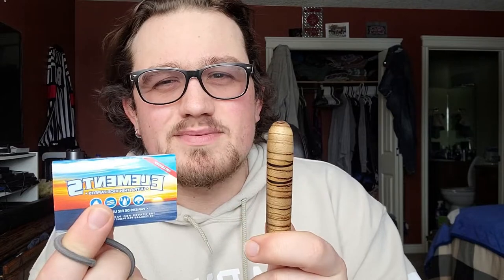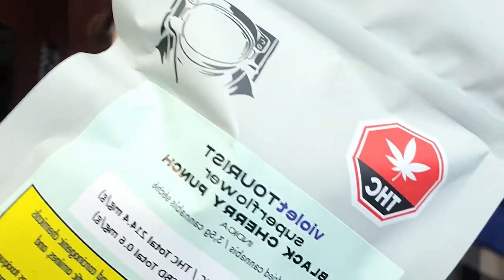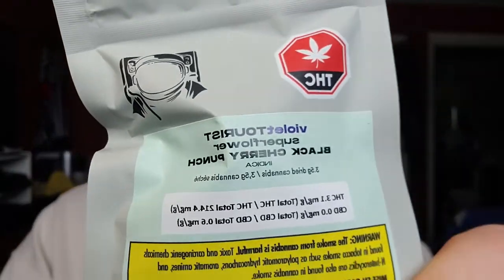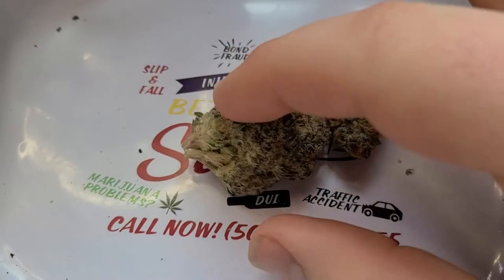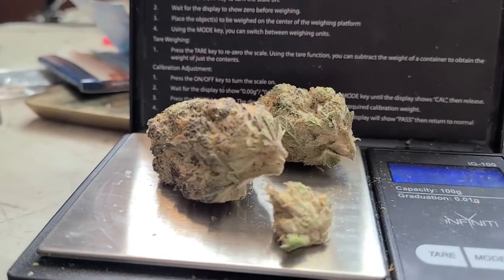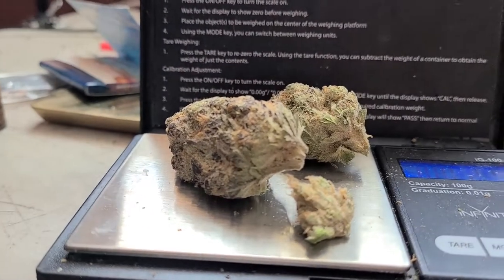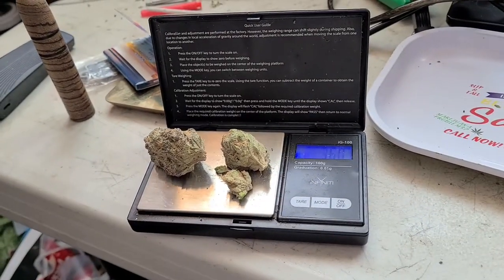Black Cherry Punch by Violet Tourist One Hitter Weed Review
Hey, Y'all!!! We will be diving into another rendition of a cultivar that's becoming one of the favourites on the market. I was pleasantly surprised by this strain and how well it carried through the flavour and overall high that I found Edison to be just shy off. I really enjoyed this strain and think you'll enjoy it with me too, lets pack a bowl and get to it!!!
Cheers Y'all